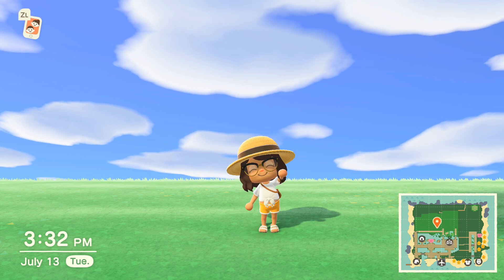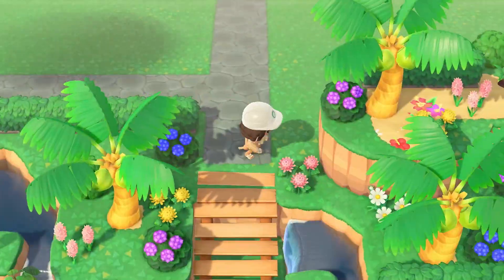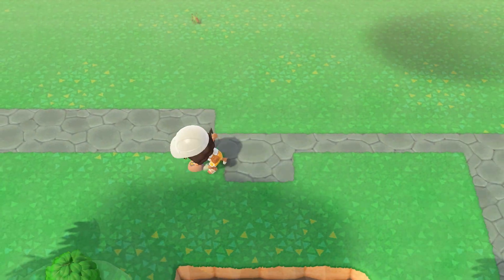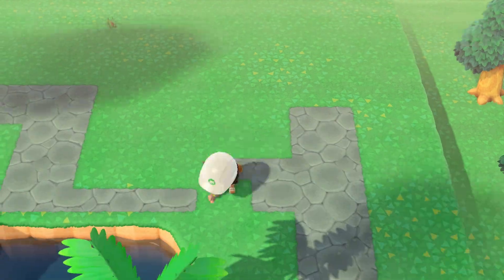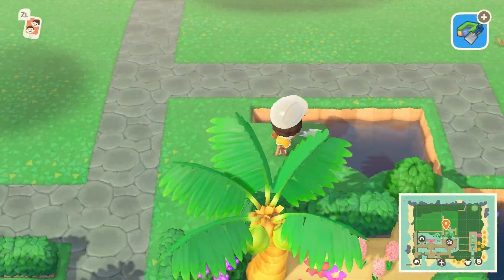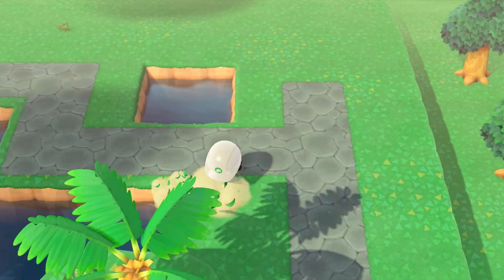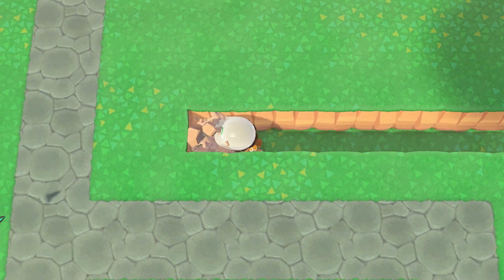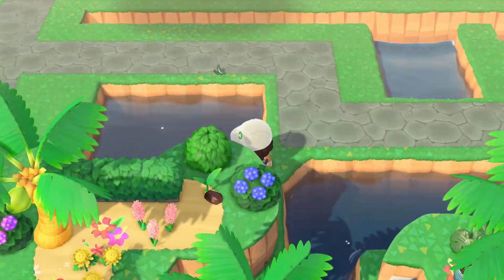Let's Build a Tropical Neighborhood! (Part 1) | Animal Crossing Speed Build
This video is part 1 of my tropical villager neighborhood speed build. I'll be terraforming and planning out where I want all the villagers' houses to go, and in the next video, we'll be decorating!!

Design Codes:
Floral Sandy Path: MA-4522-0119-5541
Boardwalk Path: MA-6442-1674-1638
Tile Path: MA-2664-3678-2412